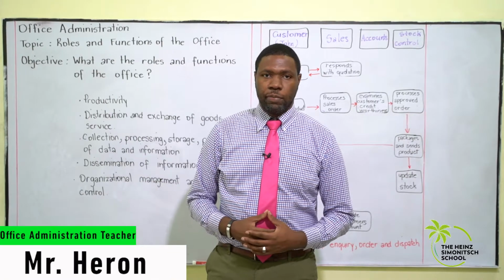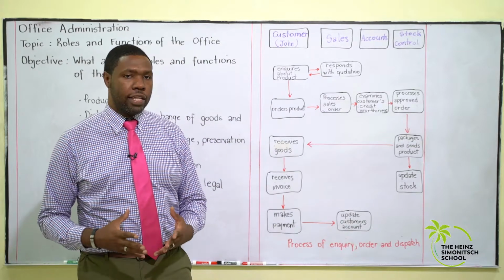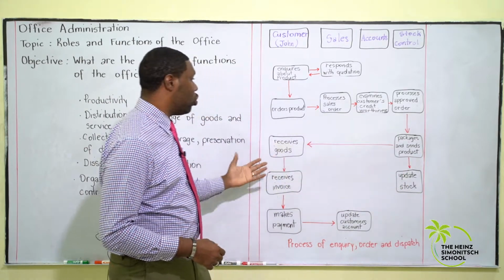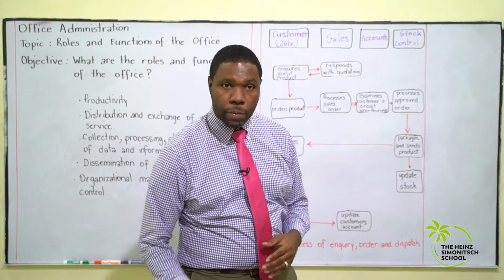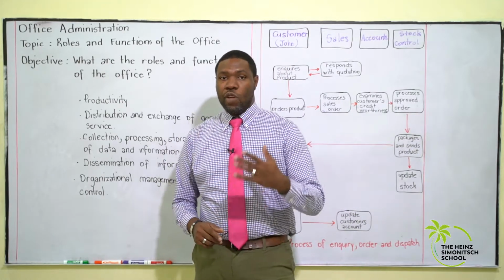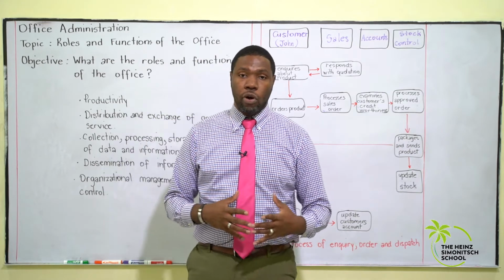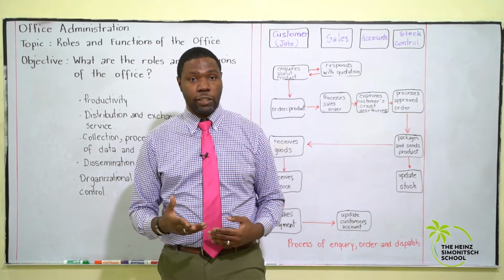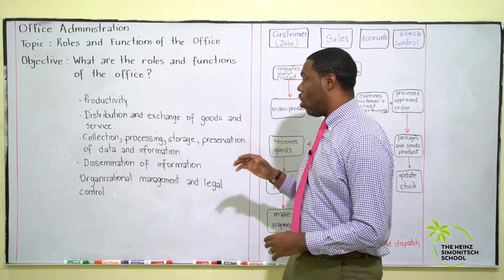HSS DL OA Roles and Functions of a office Part 2